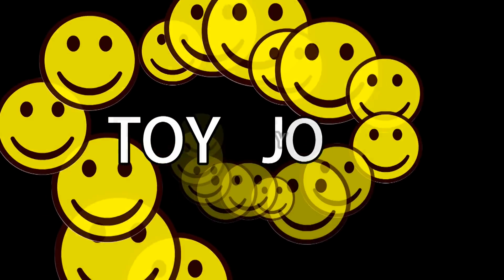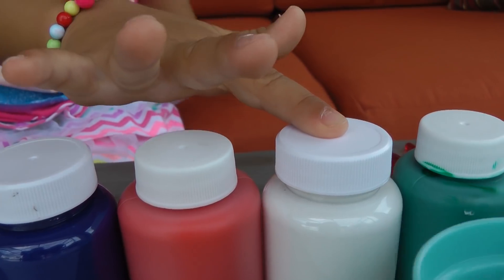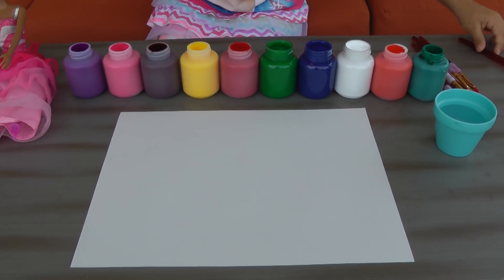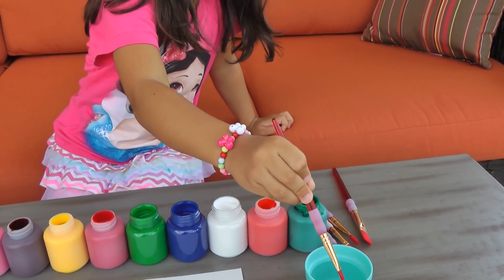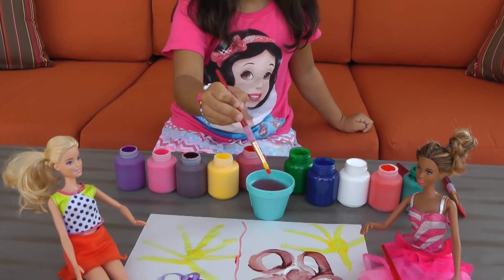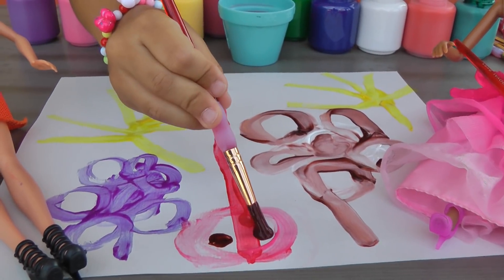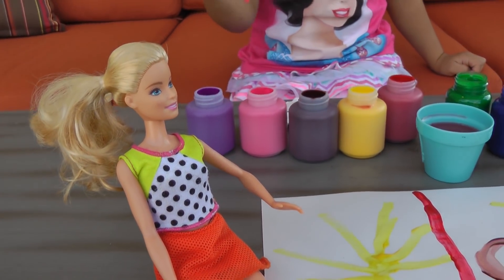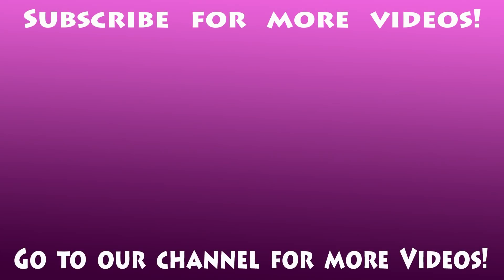BARBIE & NIKKI PAINT THEIR FACES ! brushes - colorful paints - draw - upset doll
A video for toddlers and small kids with Barbie and Nikki having fun painting!
In this kid friendly video , you can see the two dolls using their paint brushes to paint on a piece of paper using a lot of beautiful paints and colors.
The dolls share the paper but they get upset with each other when Barbie draws on Nikki's half of paper. They start painting each other's faces and start laughing and having fun with it. Enjoy!

You may also like these toddler videos:

ELSA & ANNA toddlers find Shopkins in park - Ariel on slide - hiding - Anna drives a cute car

PONIES, CATS & DOGS ! Kitty in my pocket - Puppy in my pocket - MLP - eat berries and take a nap

ANNA and ELSA Toddlers play with squishy fruit! Ariel - Aurora - jump - foot prints - hide and seek

ELSA and ANNA TODDLERS play with finger puppets and slime ! Emoji - stuck in slime - slime on face

Little Live Pets Hatching Chick! Barbie cares for the baby chick - eating - drinking - go to bed